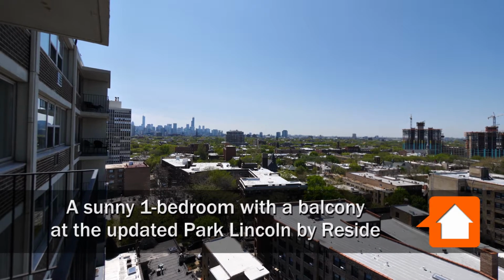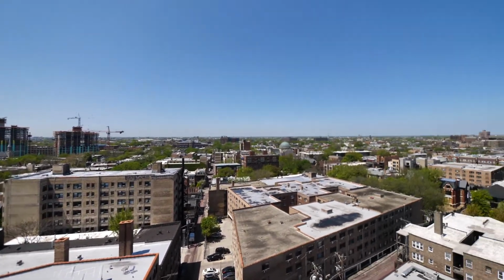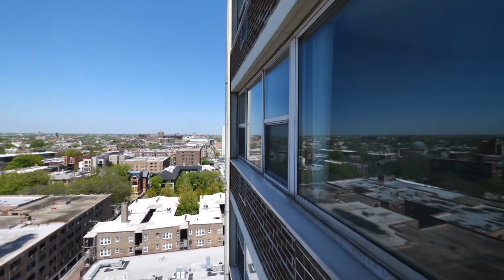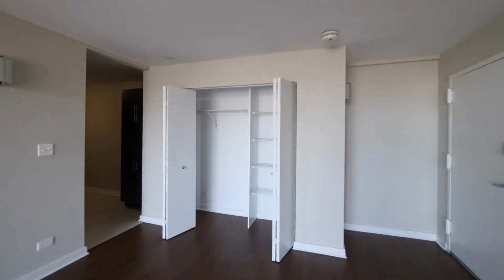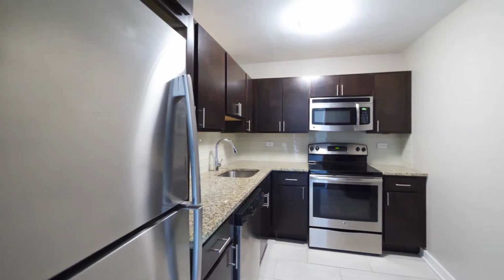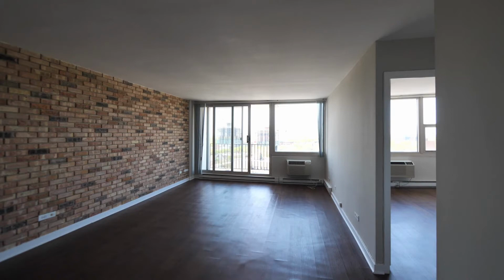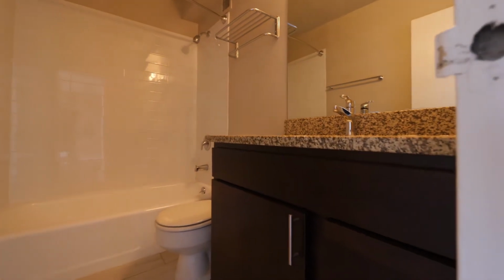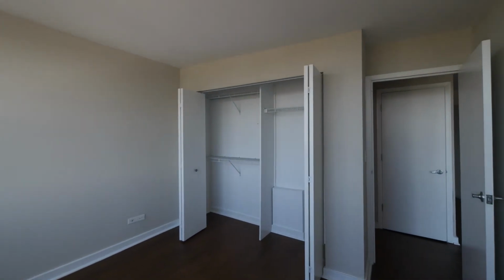A sunny, updated Lincoln Park 1-bedroom with a balcony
Park Lincoln by Reside is a 15-story high-rise at 2470 N Clark that's recently undergone a complete makeover.

The building has a stylish new lobby, a new fitness room, a new laundry center and more.

Don't let the laundry center fool you – apartments have in-unit washer / dryers.

The convertible and 1-bedroom apartments have hardwood floors, stylish kitchens with a full stainless-steel appliance package, good cabinet and counter space, granite counters and more.

The apartments are spacious and bright and have private balconies.

Park Lincoln has on-site leasing and management staff and a parking garage.